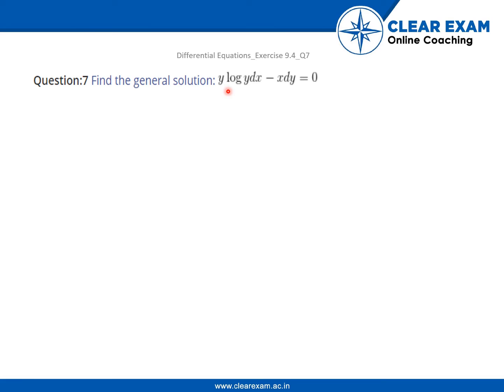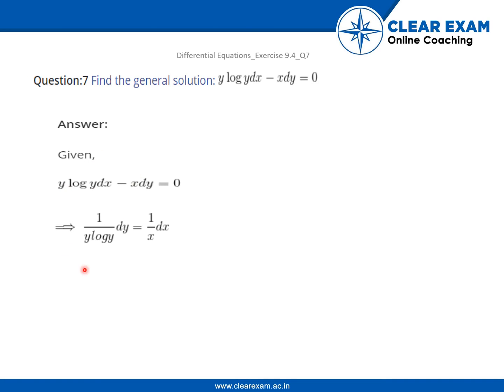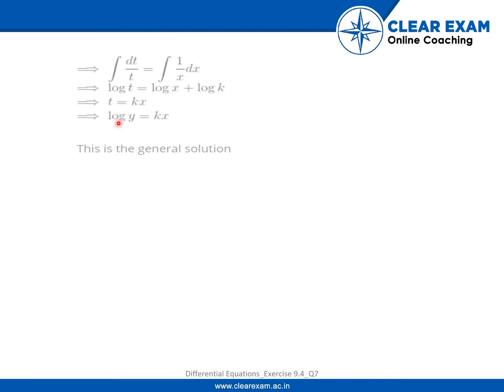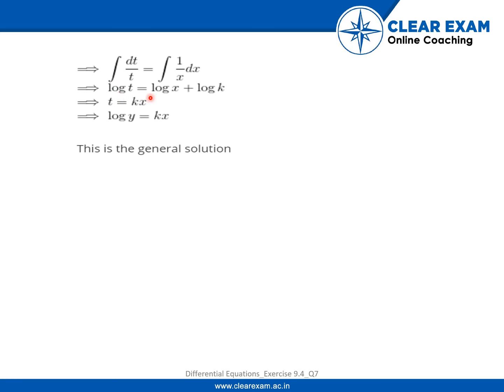XIIth Class Mathematics Differential Equations Exercise 9.4 Q7